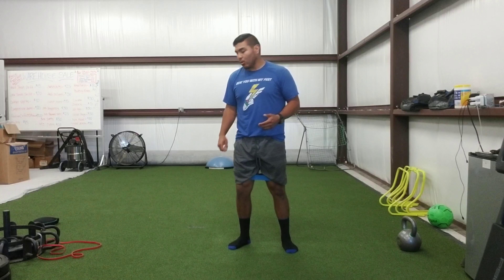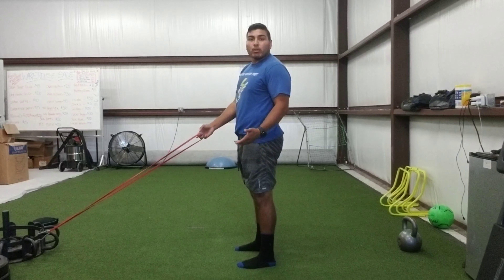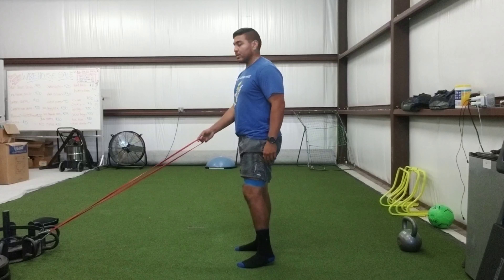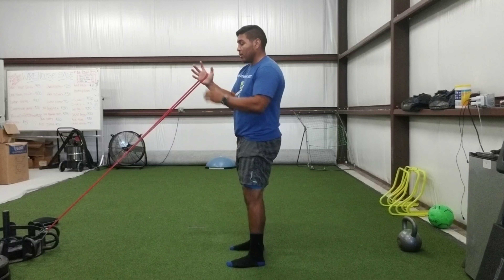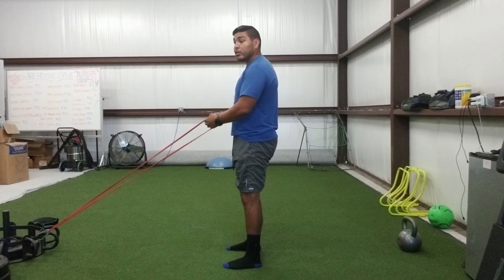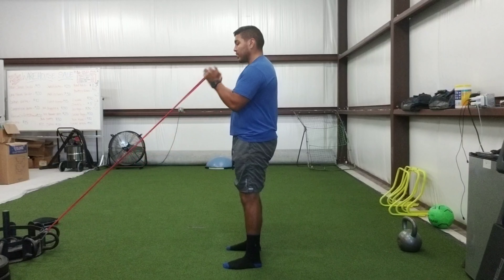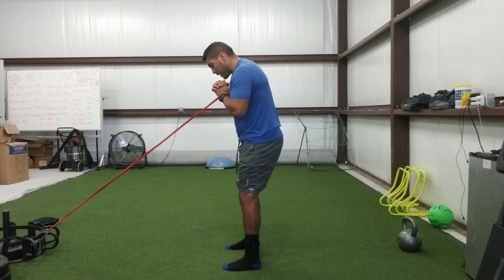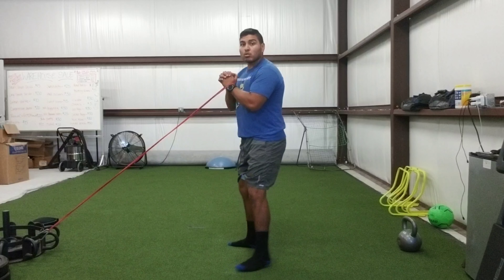Sumo Stands Squat Press